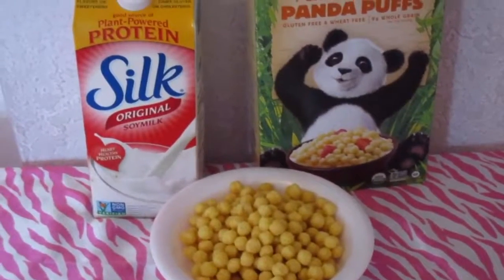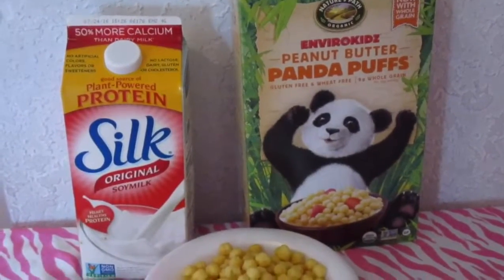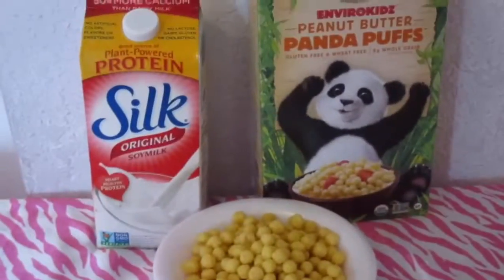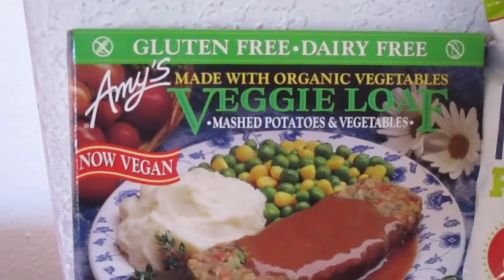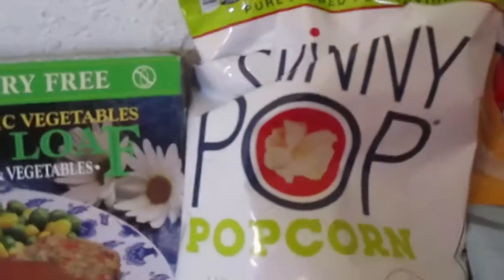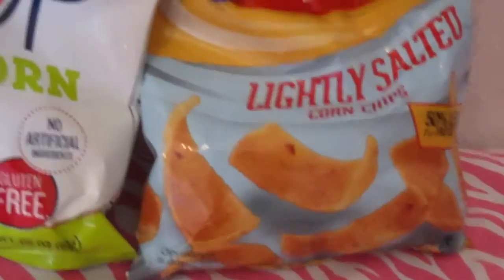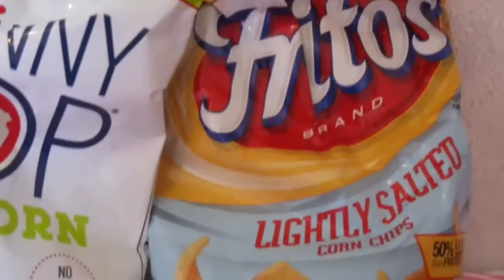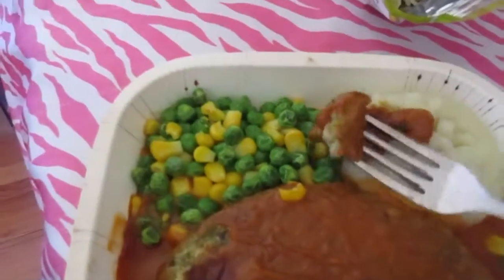WHAT I EAT IN A DAY VEGAN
Hey! In this video I show you all what I eat in a day on a vegan/plant-based diet!